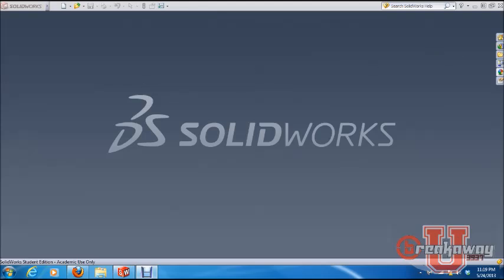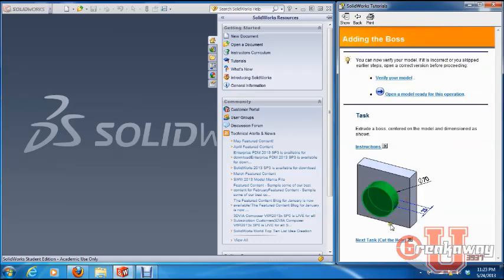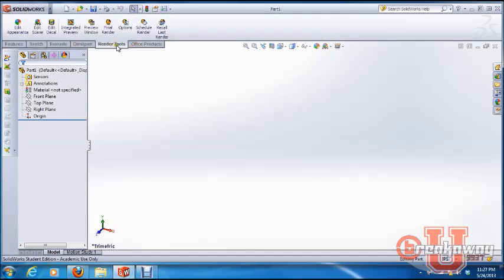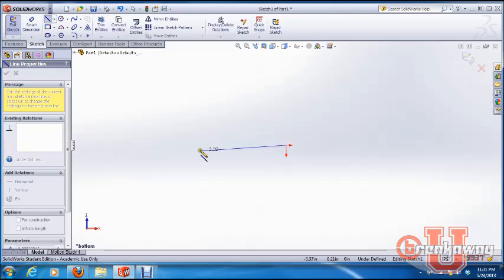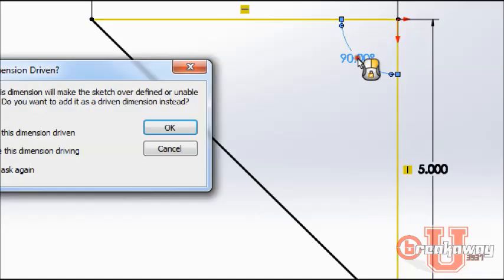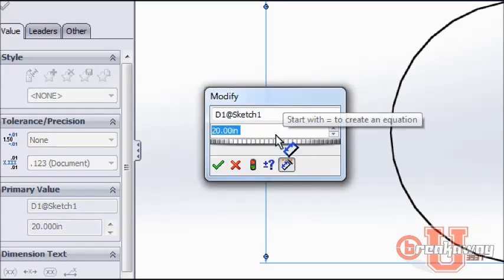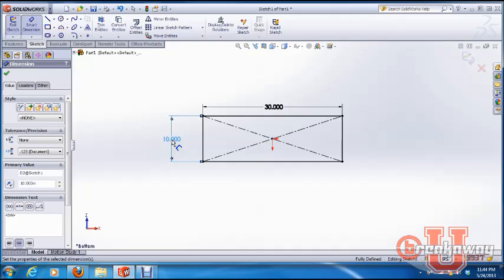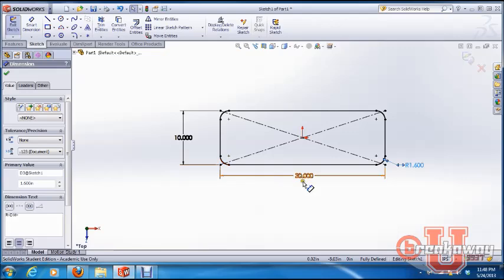SDWK Intro to Solidworks and 2D Sketching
Online Resources, Entering Solidworks, Embeded Tutorials, 2D Sketching from Smart Dimensions to Trim Entities on the Sketch Ribbon.